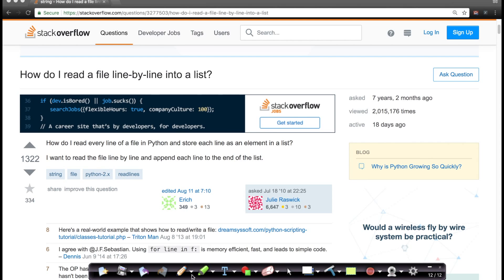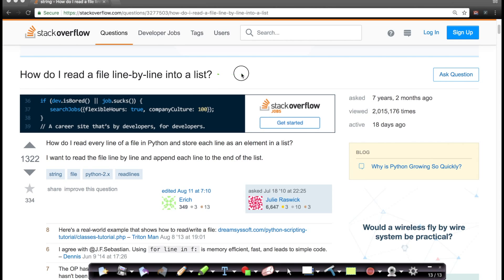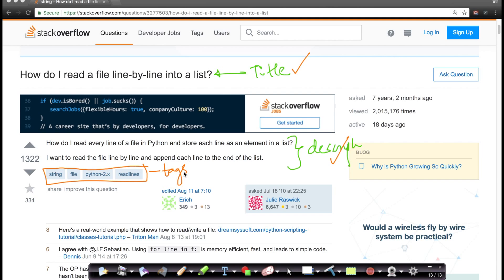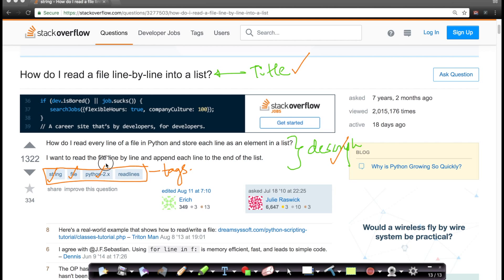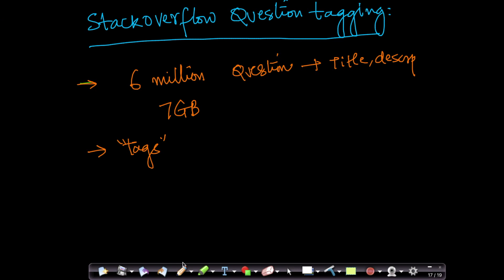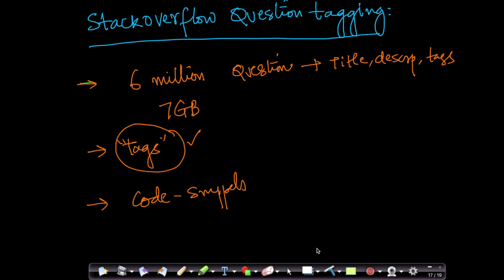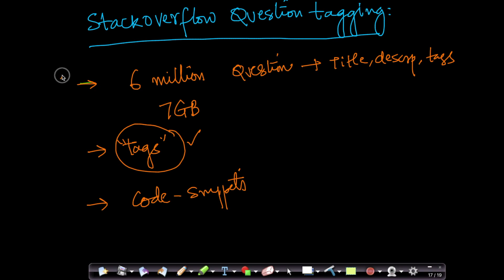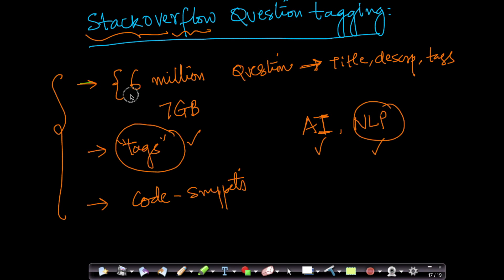Stackoverflow Question Tagging @Applied AI Course/ AI Case study